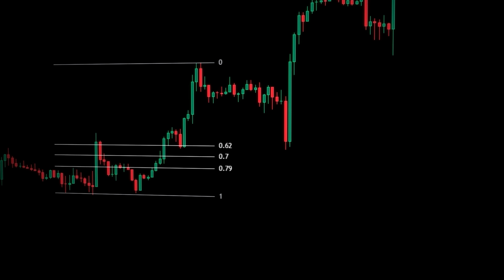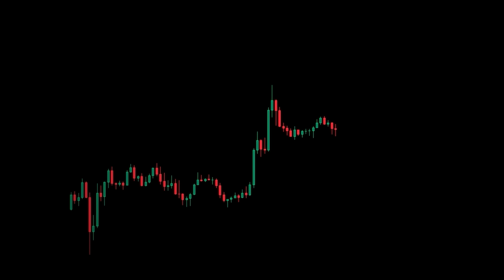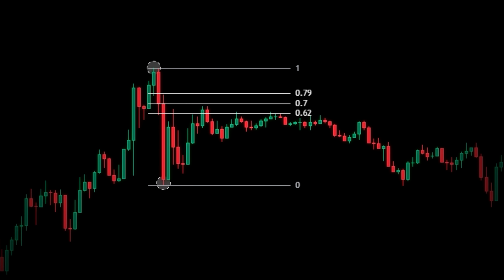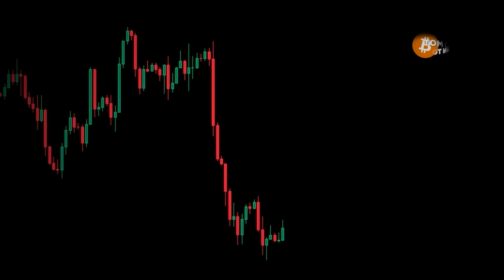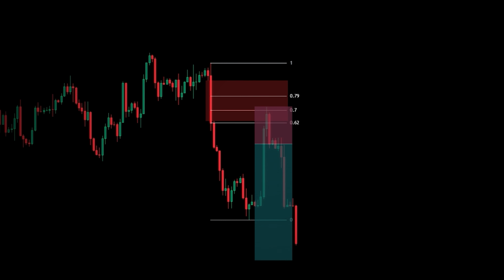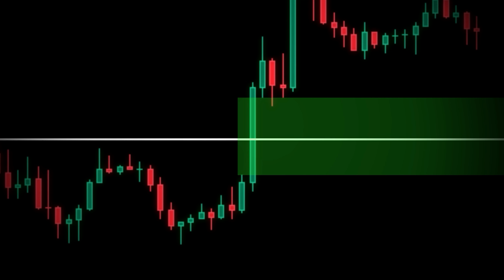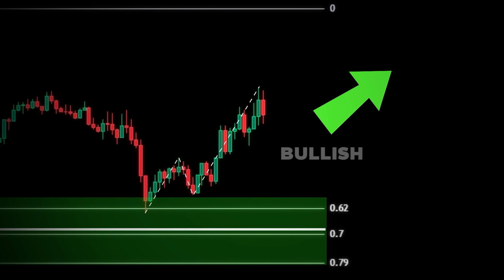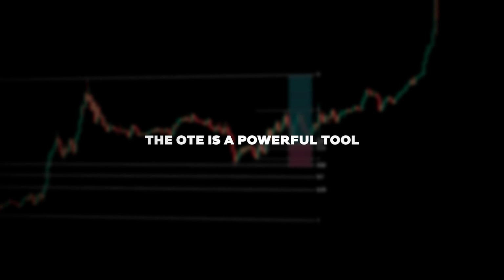The ONLY Optimal Trade Entry Guide You'll EVER Need!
How to enter WINNING trades with the Optimal Trade Entry! Learn how to use the ICT concept of OTE for Trading Forex, ETF, Stocks, and Crypto. FIND THE OPTIMAL TRADE ENTRY!!

👇 Claim your Exclusive VIP Access FREE 👇
1️⃣ 𝐒𝐈𝐆𝐍 𝐔𝐏 𝐖𝐢𝐭𝐡 𝐀𝐍𝐘 𝐏𝐚𝐫𝐭𝐧𝐞𝐫*:

3️⃣ 𝐂𝐡𝐚𝐫𝐭 𝐎𝐧 𝐓𝐫𝐚𝐝𝐢𝐧𝐠𝐕𝐢𝐞𝐰!

00:00